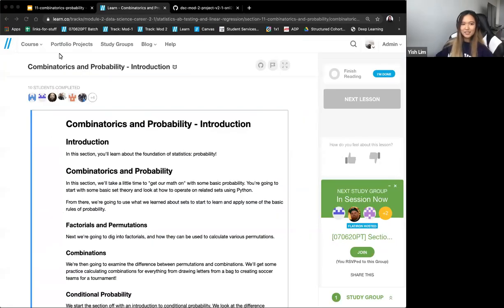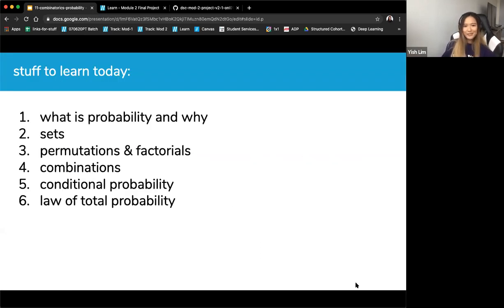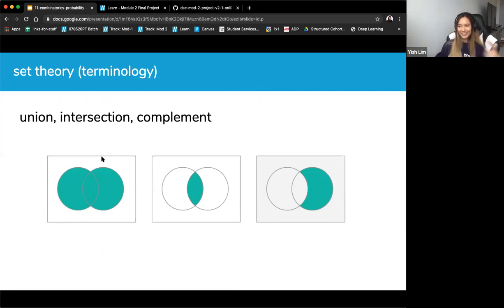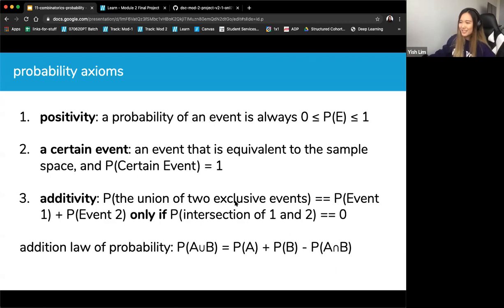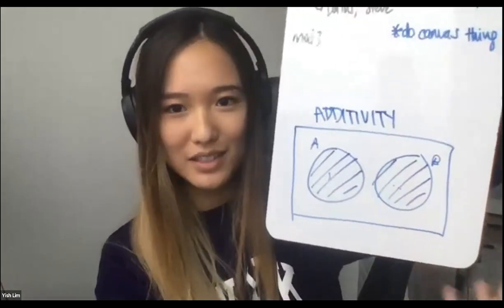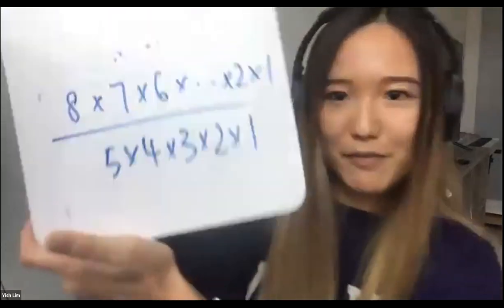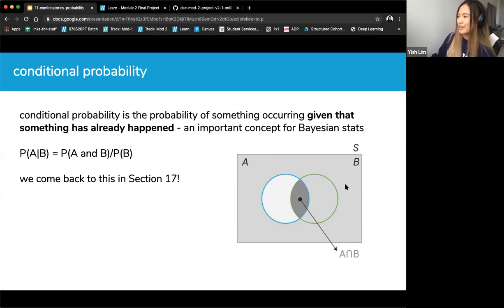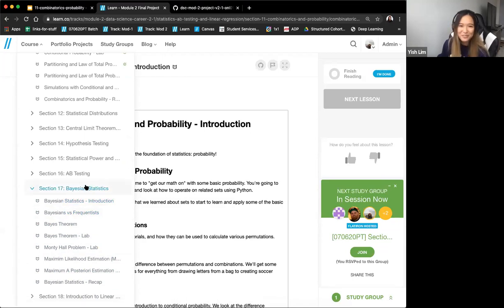Section 11: Combinatorics and Probability